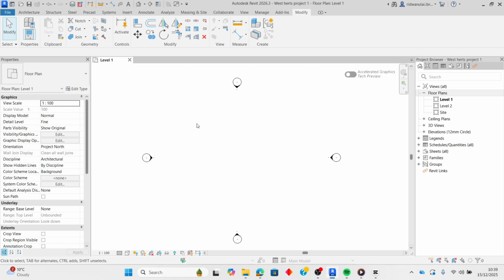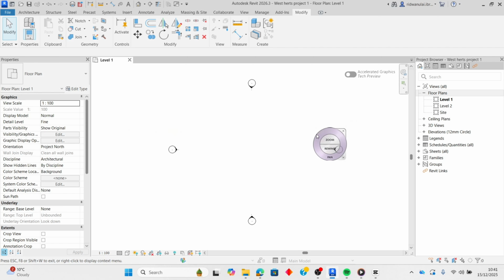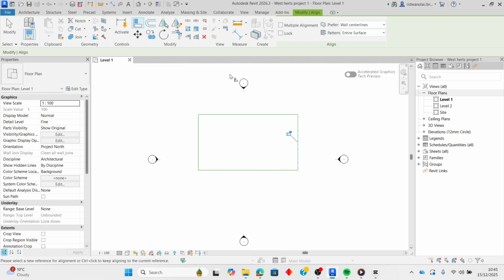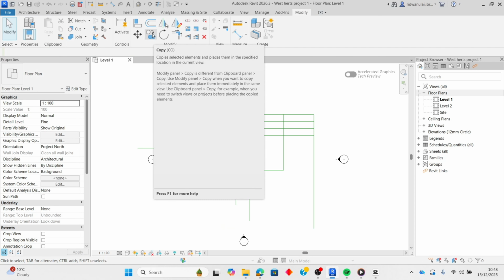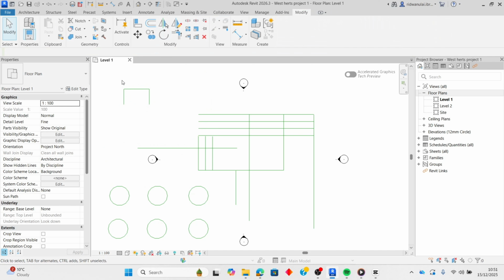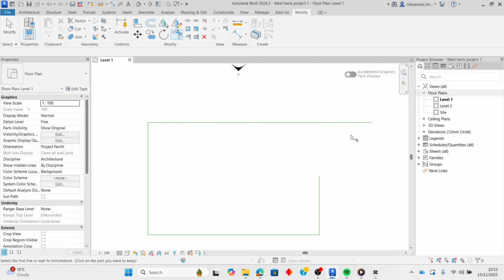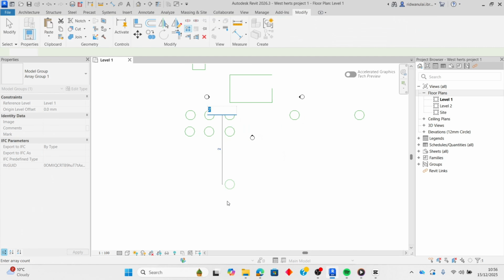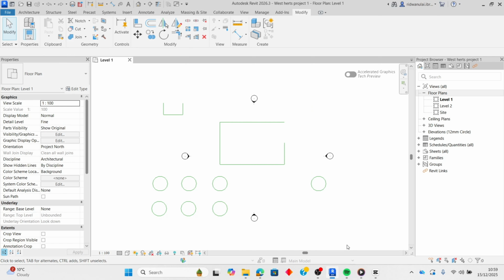Lesson 2 Setup, project units, zoom commands and modification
You will have basic understanding on Revit, how to setup units, zoom, pan and modifying tools in Revit